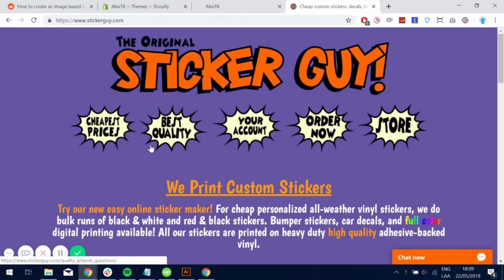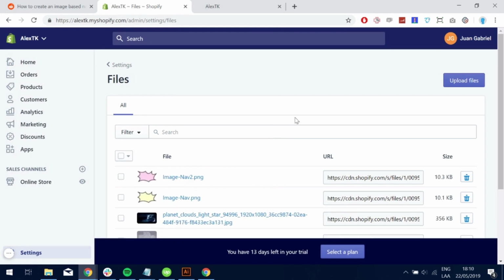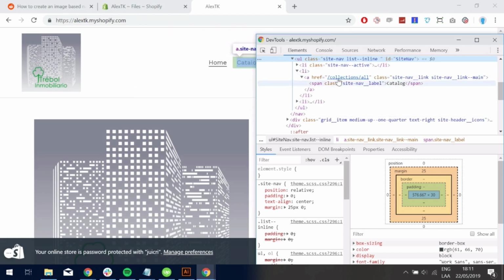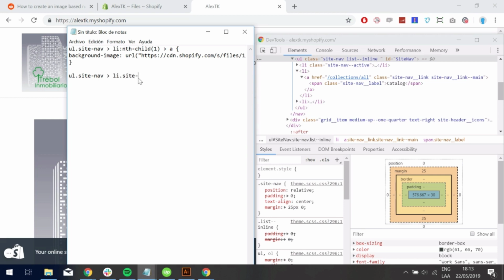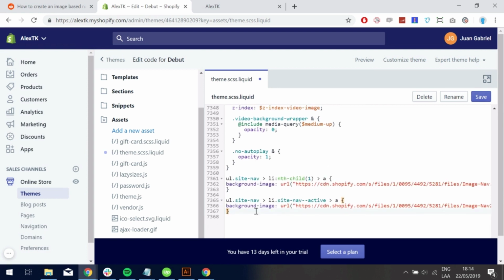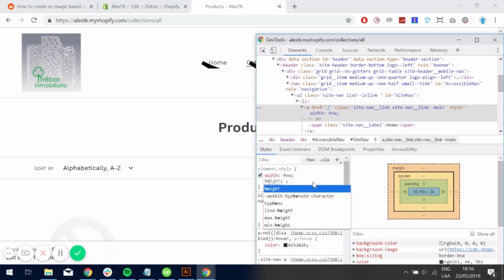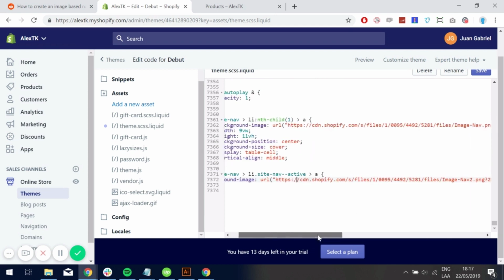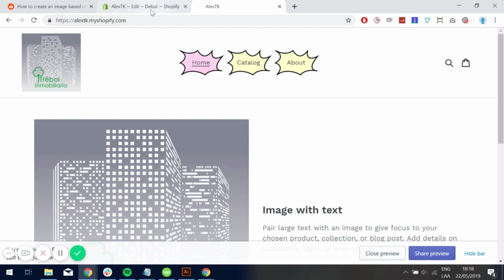Add Images to Main Nav Menu | Squarespace Tutorial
This is a Squarespace tutorial on how to create an image based nav menu (or add images to main nav menu) in Shopify.

Our service is:

On-demand:
   Get help the same day
Affordable:
   Most answers cost only $5 - $25
Top quality: